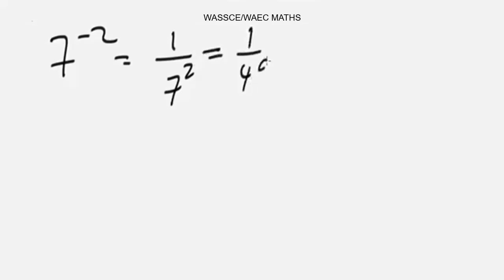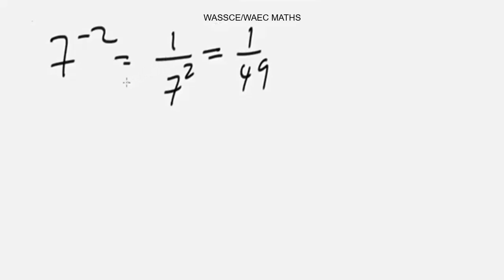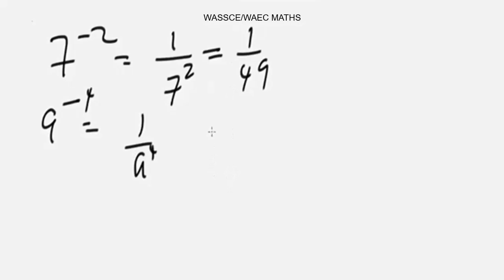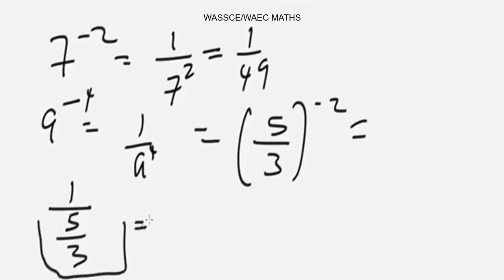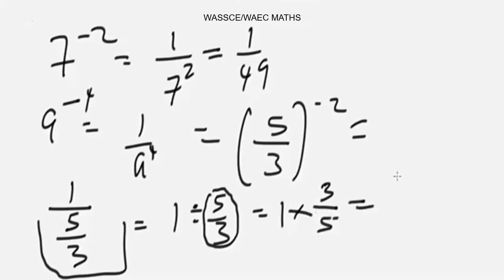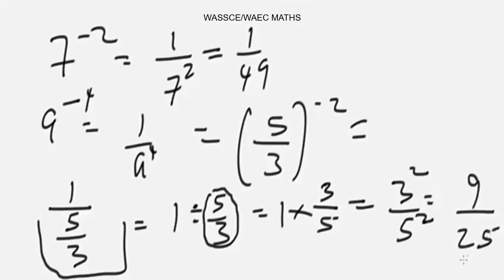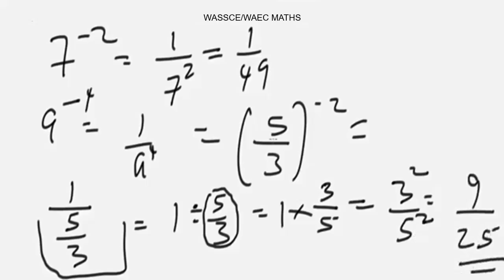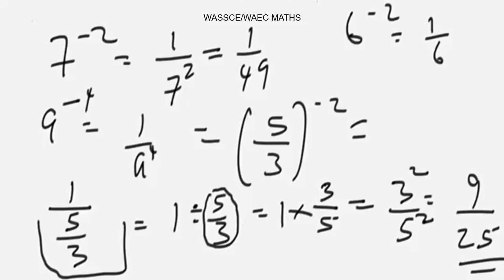WASSCE/WAEC Maths Likely Questions And Answers 2026 On Indices Part 4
WASSCE/WAEC Maths Predicted Questions and Answers 2024 on Indices.

Indices is one of the basic problems in WASSCE/WAEC maths.

In this WASSCE/WAEC Maths Predicted Questions and Answers video, I explained the idea behind indices in WASSCE/WAEC maths. We will basically look at how to solve problems involving indices 8th law.

This video is a definite guide to understanding the science behind indices in WASSCE/WAEC maths with practice examples, problems and solutions.

Indices WASSCE/WAEC Maths